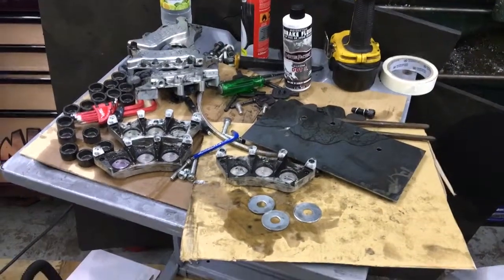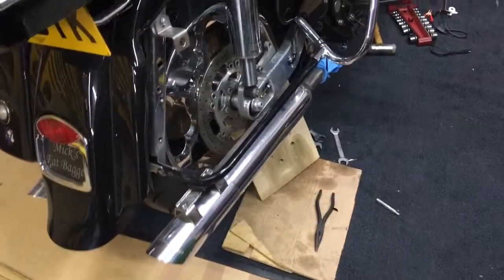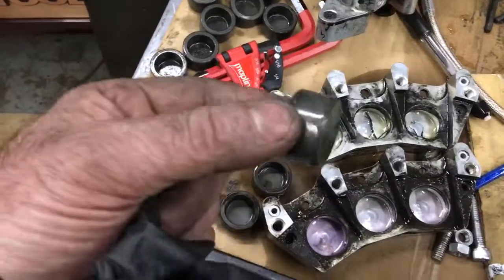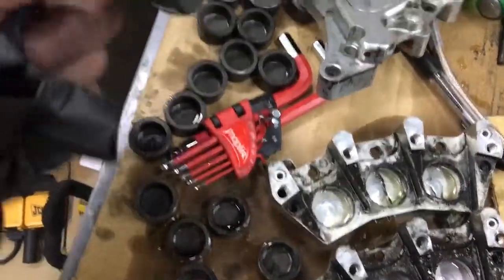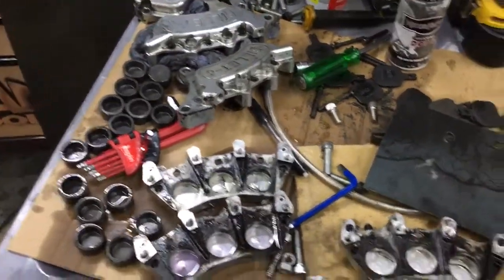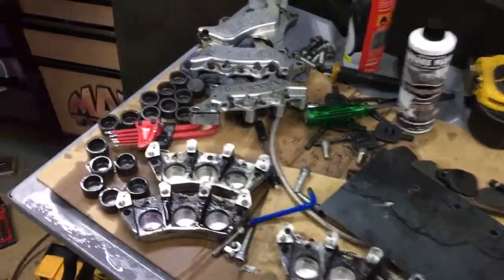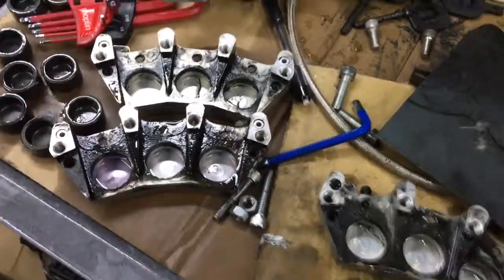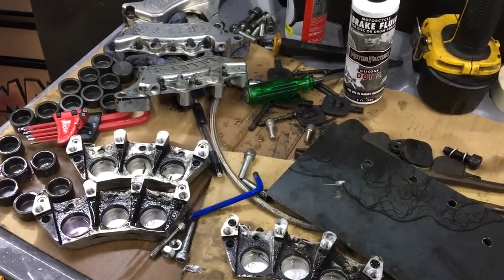Harrison billet 6 brake caliper rebuilding the seals & pistons 01773835666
Harley bagger brake upgrade Harrison billet 6 brake caliper rebuilding the Pistons and seals ready to add pads and pins and clips then fit back on bike 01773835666